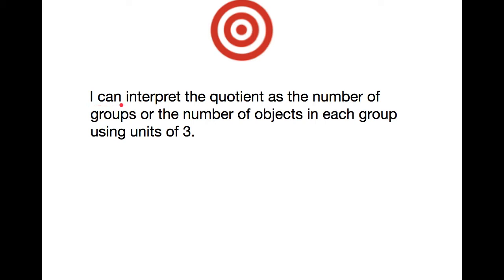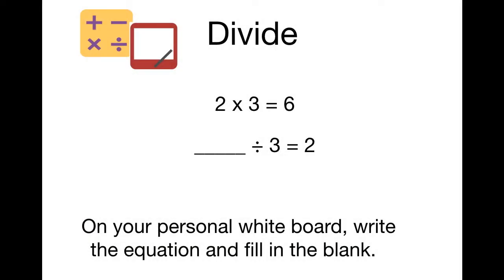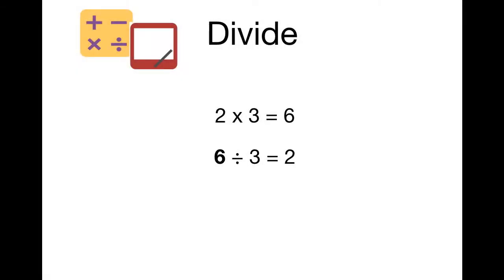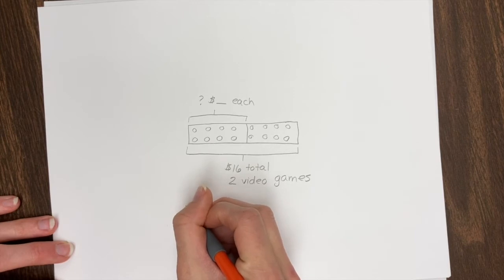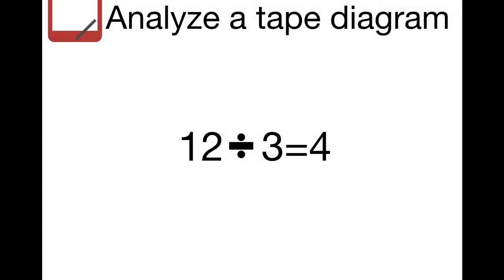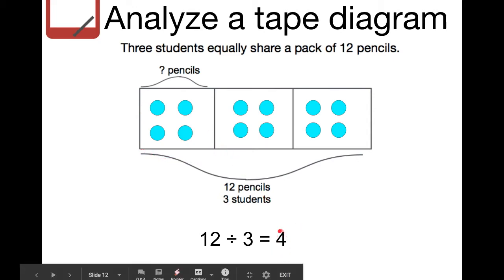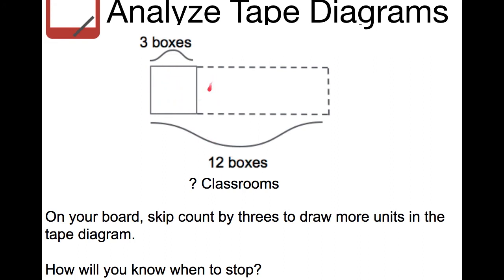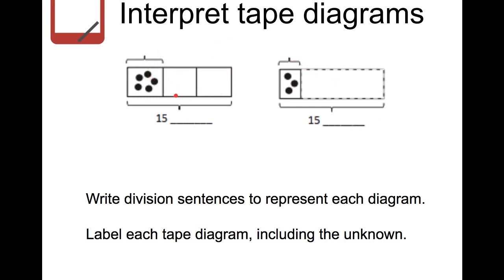Math Module 1 Lesson 13